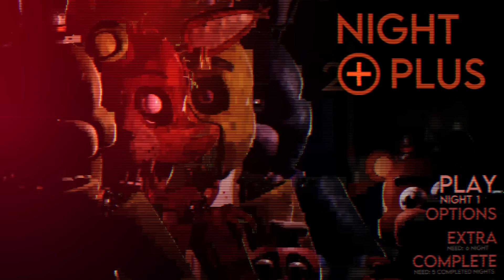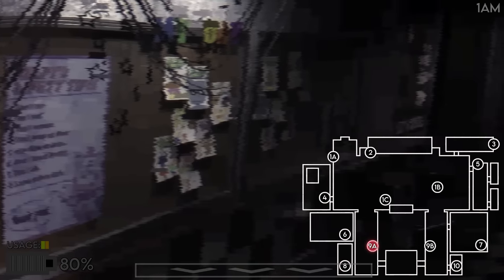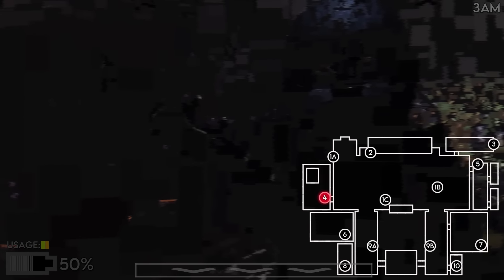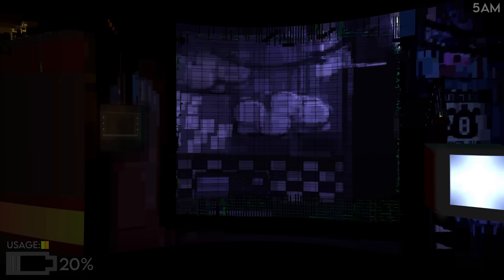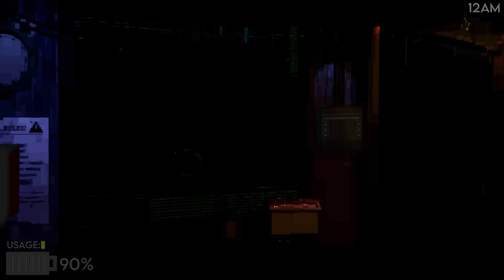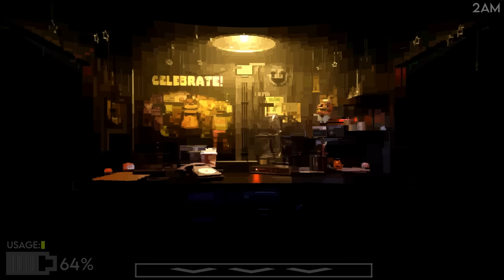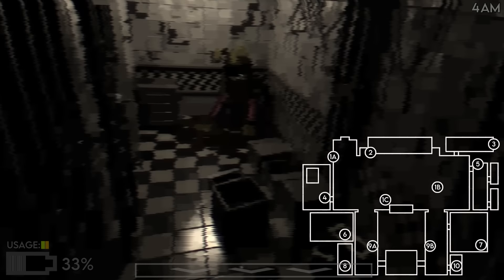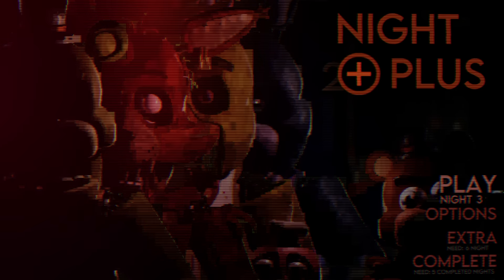THIS FNAF PLUS REMAKE ON GEOMETRY DASH IS SO TERRIFYING..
FNAF Plus has been remade on Geometry Dash 2.2 and its terrifying!

Game: 98742254